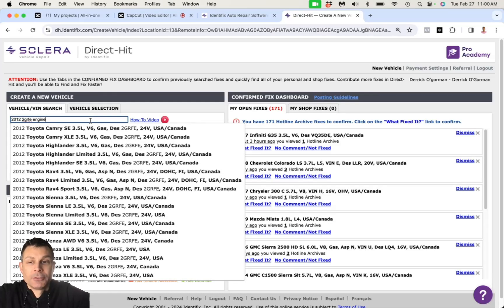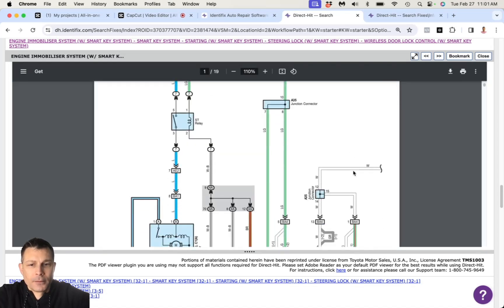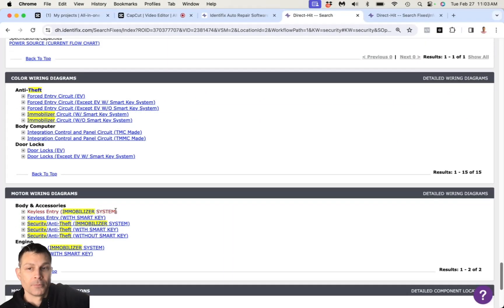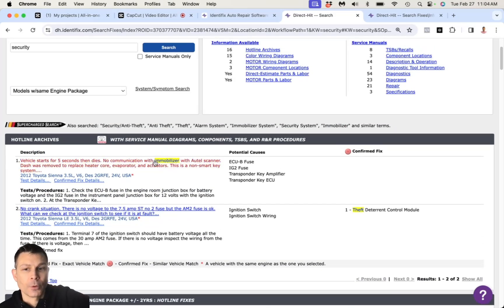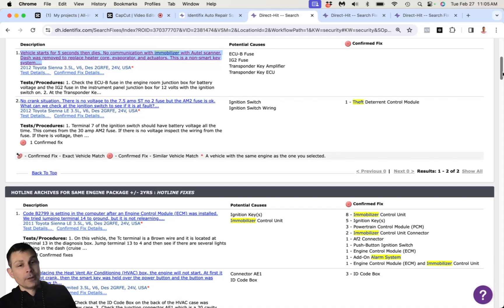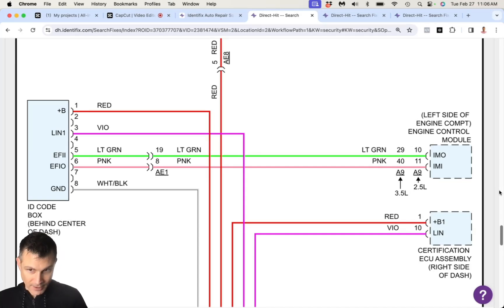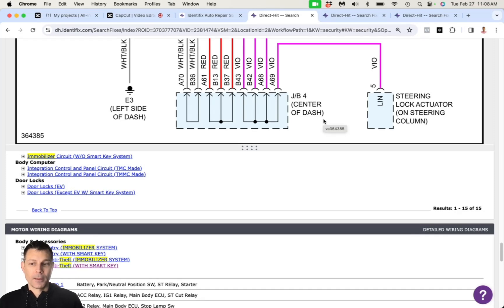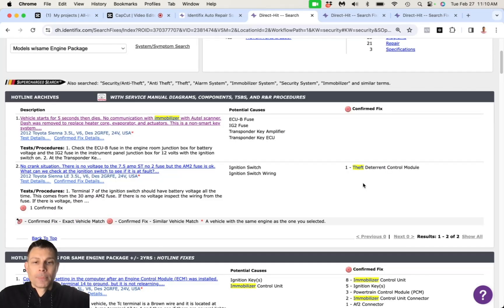2012 Toyota Rav4 no crank customer says possible security issue